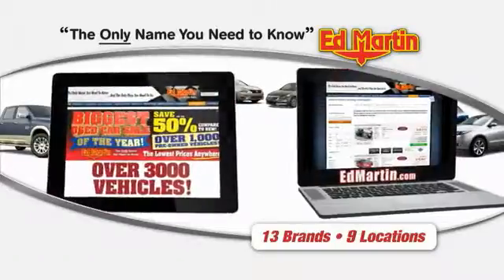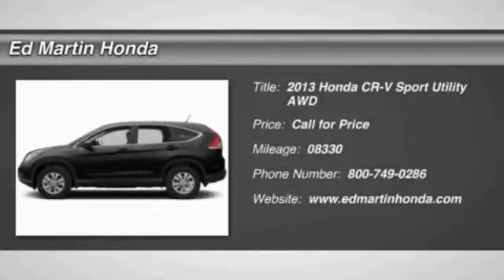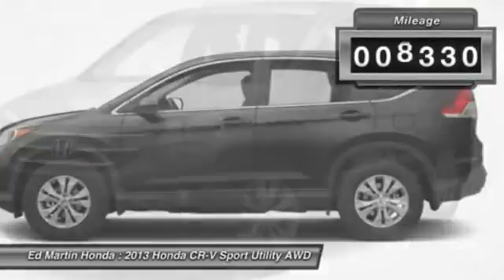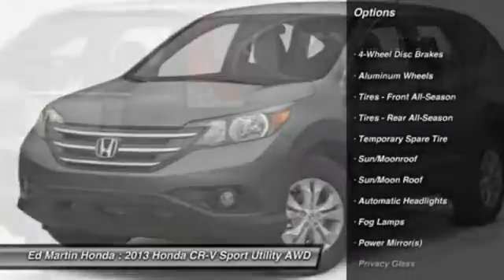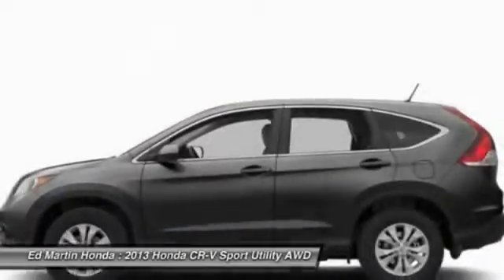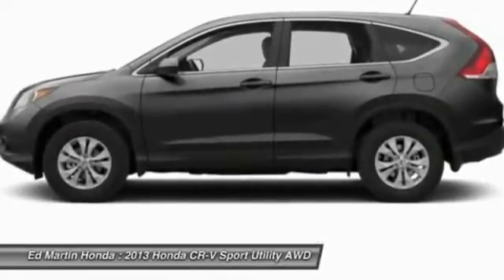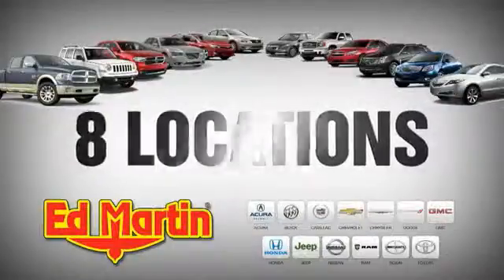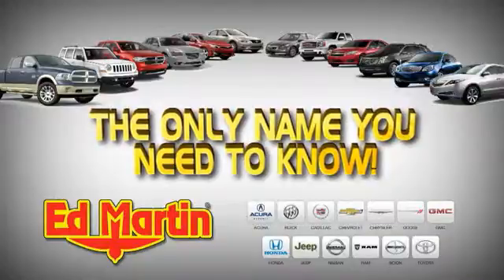2013 HONDA CR-V Indianapolis, IN 2CR2145A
2013 HONDA CR-V Indianapolis, IN
Stock# 2CR2145A

HONDA CERTIFIED!, BALANCE OF FACTORY WARRANTY!, SERVICED & COMPLETE DETAIL!!, GREAT SERVICE HISTORY!, SERVICE RECORDS ON FILE!, AWD!, And POWER SUNROOF!. Honda has outdone itself with this charming 2013 Honda CR-V. It just doesn't get any better at this price! Honda Certified Pre-Owned means you not only get the reassurance of a 12mo/12,000 mile limited warranty, but also up to a 7yr/100k mile powertrain warranty, a 182-point inspection/reconditioning. The CR-V is a top seller because it just makes sense. Safety? Check. Crash test scores don't get any higher. Versatility? Check. Tons of cargo capacity. Comfort and convenience? Check. Perfect driving position and idiot-proof controls. Secure handling? Check. In fact, the CR-V's very responsive steering makes it downright entertaining to drive!!